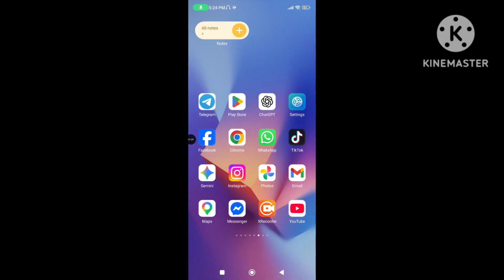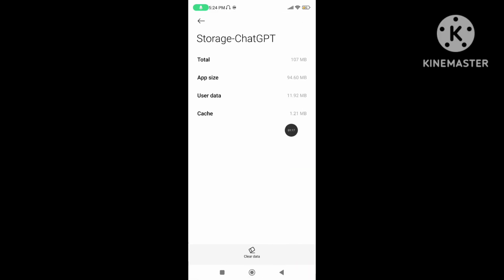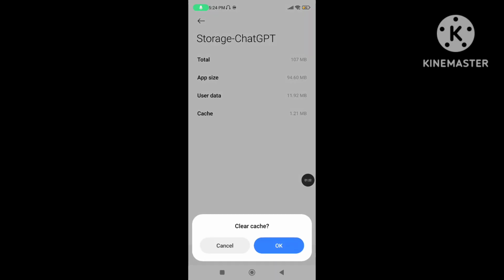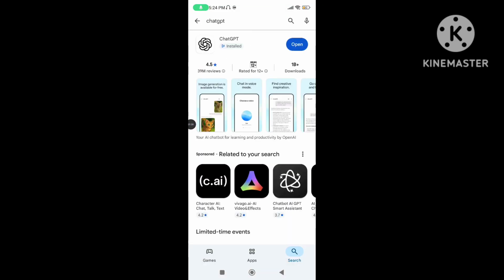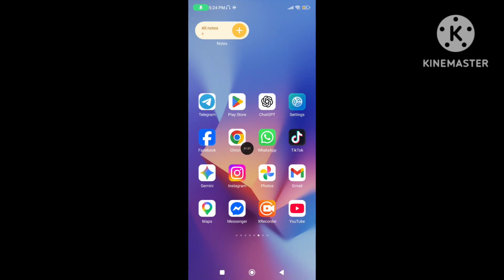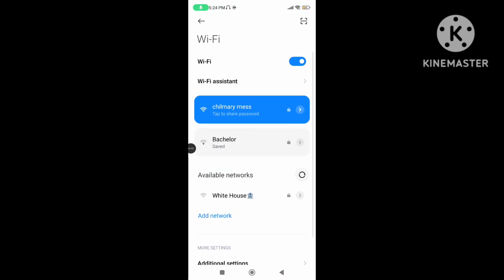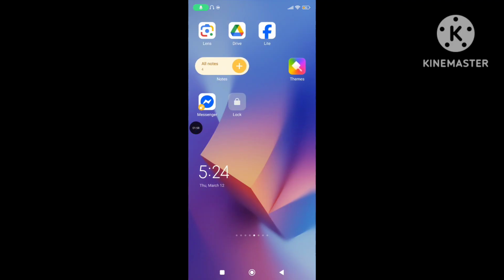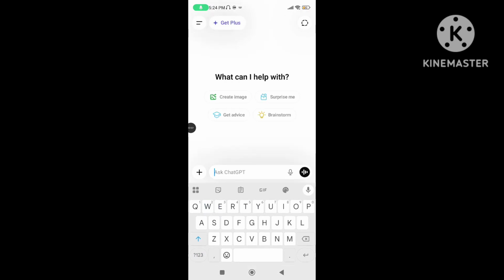How To Fix ChatGPT Unusual Activity Detected From Your Device Error Try Again Later Problem Solved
How To Fix ChatGPT Unusual Activity Detected From Your Device Error Try Again Later Problem Solved. ChatGPT unusual activity has been detected from your device try again later.
How to fix ChatGPT unusual activity has been detected problem. How to solve ChatGPT unusual activity has been detected. ChatGPT unusual activity has been detected problem solve.